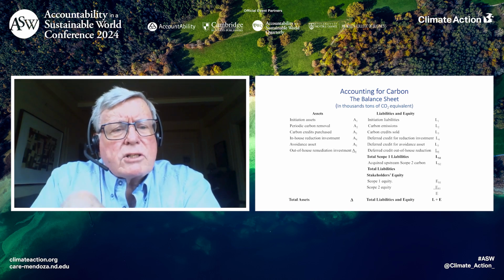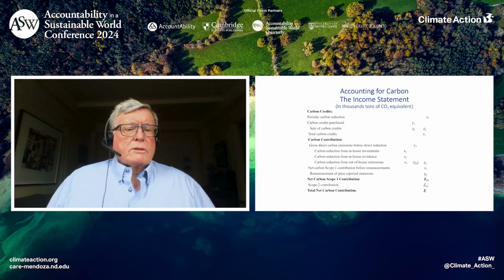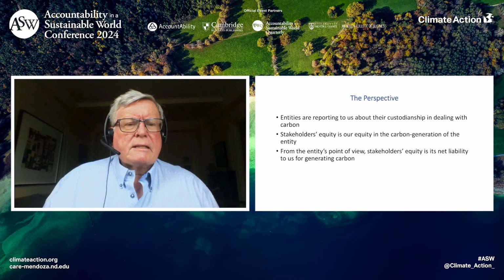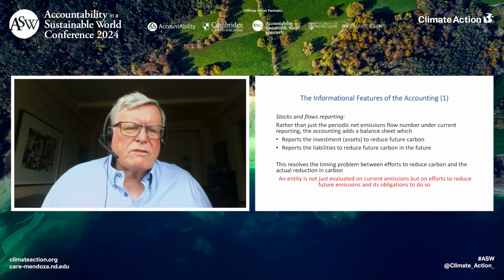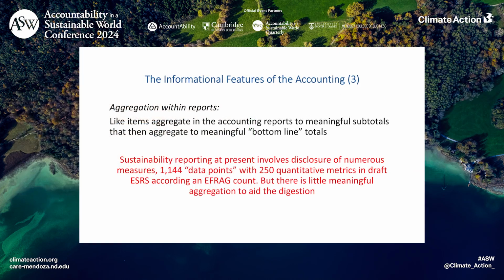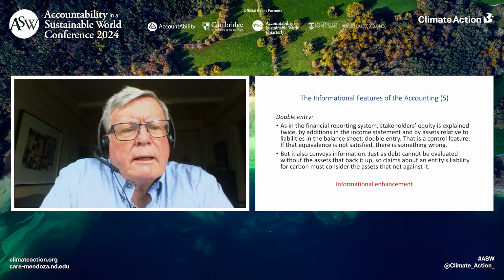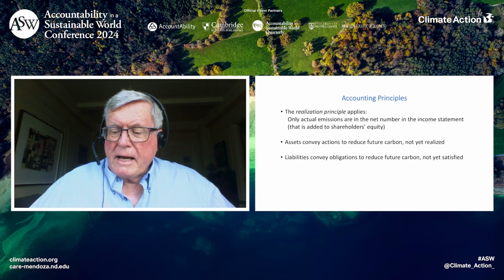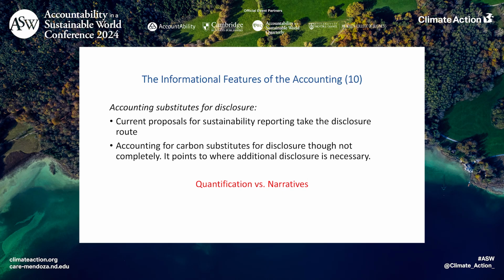Accounting for Carbon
2024 Accountability in a Sustainable World Conference featuring Stephen Penman, George O. May Professor Emeritus, Columbia University